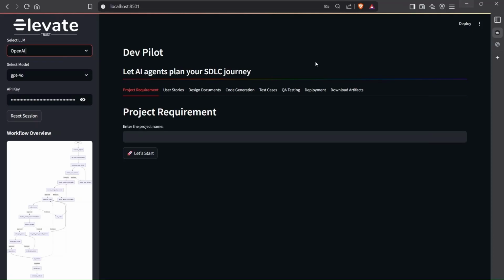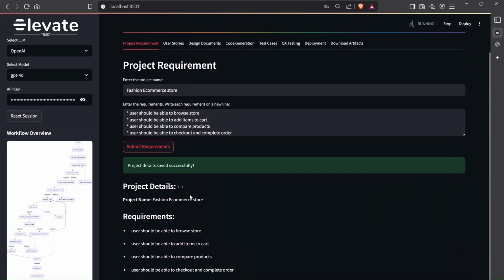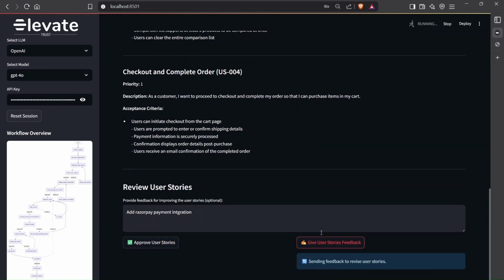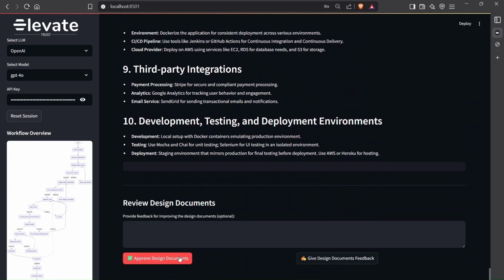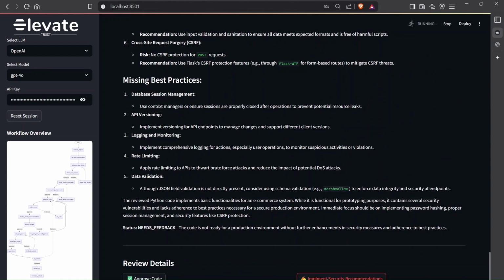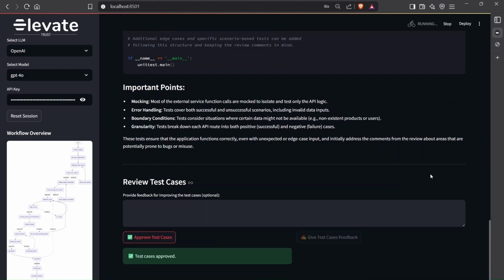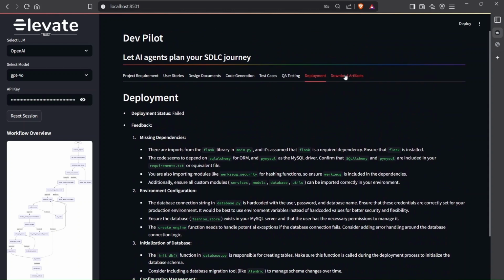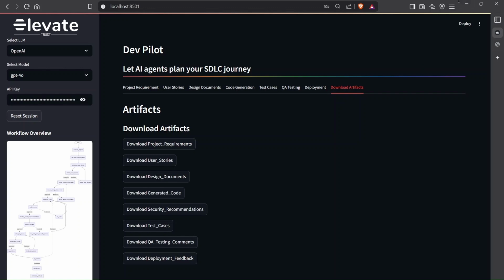SDLC AI Agent | ElevateTrust.Ai